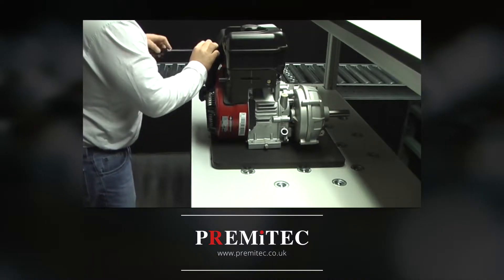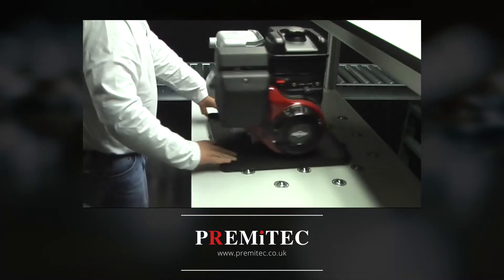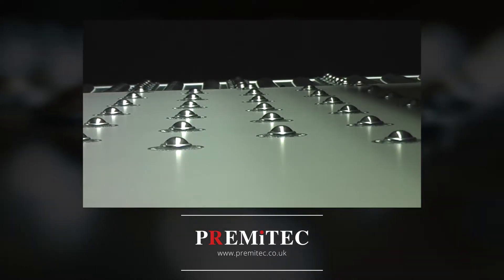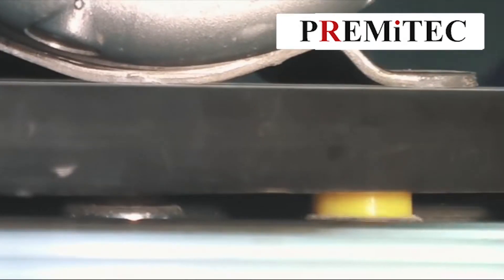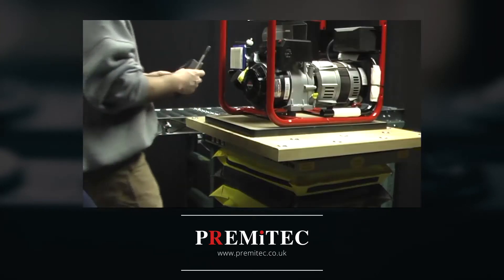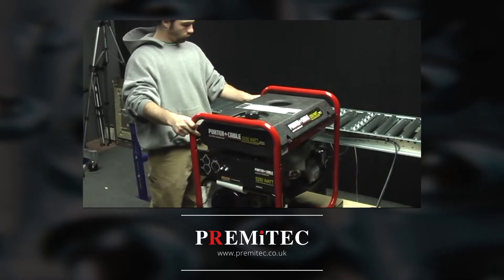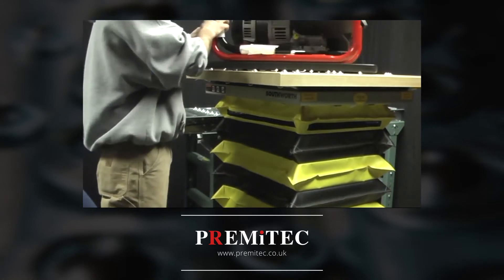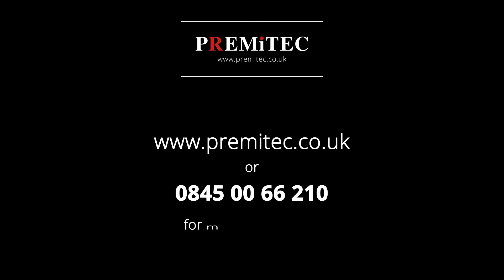Premitec Pneumatic Ball Lifters and Stops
Pop-up ball transfer units and positioner pads make moving and orientating of parts simple and safe, available as individual items or built into a housing which can be mounted in a roller conveyor system. The combination of pads and or balls can supplied for each application. Each unit has the capacity to lift up to 21kg and only requires a compressed air supply. They can be controlled by a simple pneumatic lever valve or can be easily integrated into a machine control system.